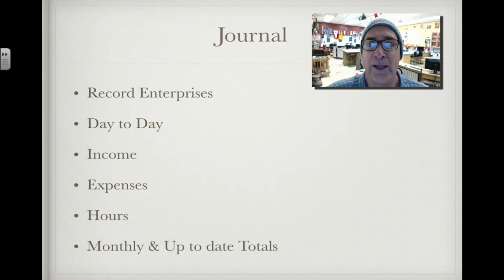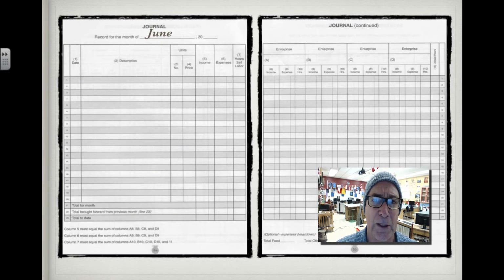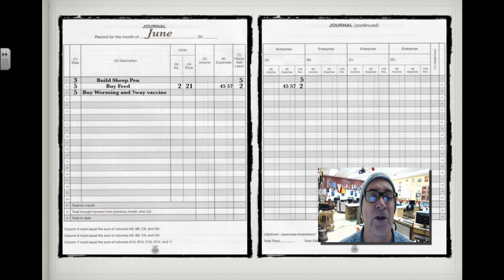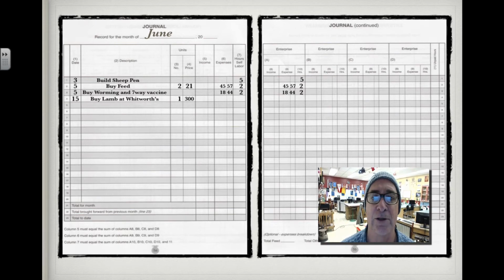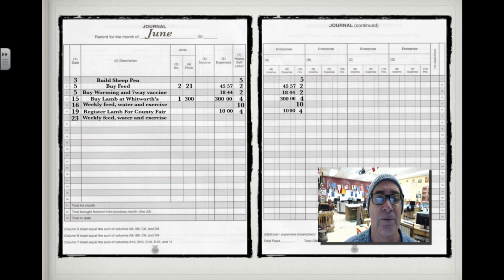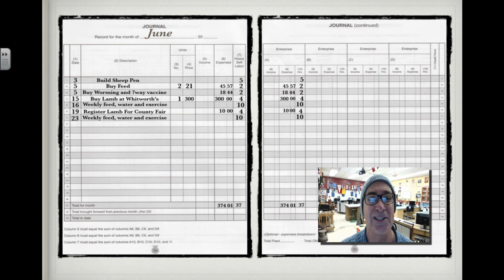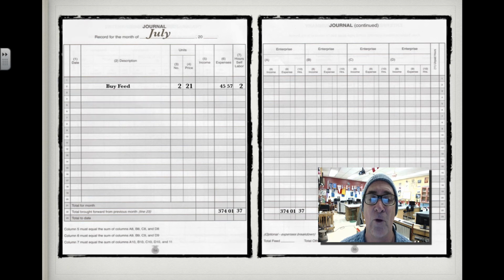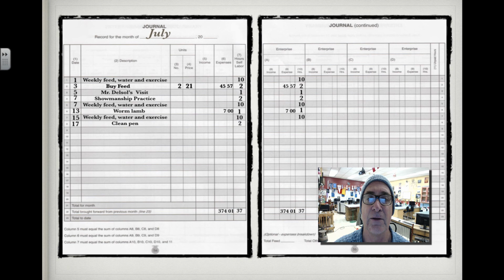California FFA Record Book-Journal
This VDO is how to complete journal entries for California State FFA Record book. Don't forget to view part 2 of journals: